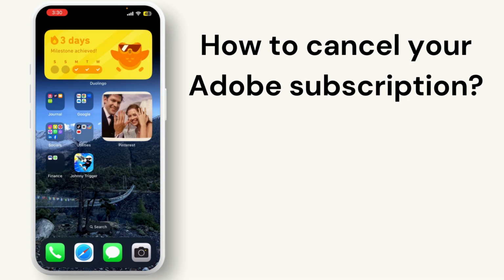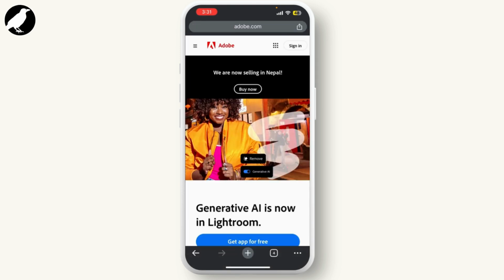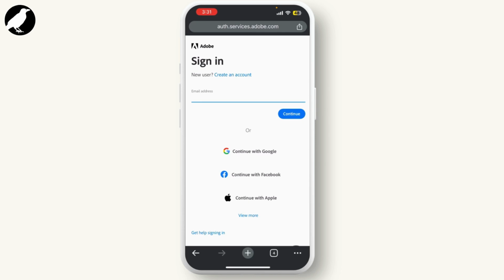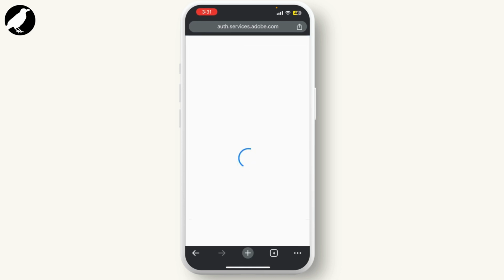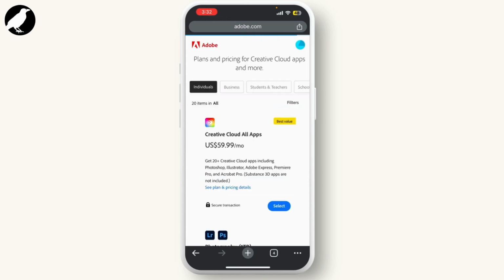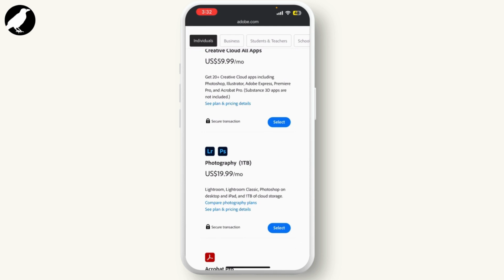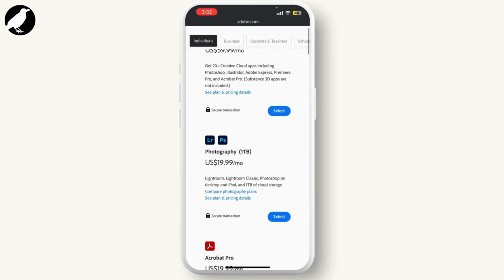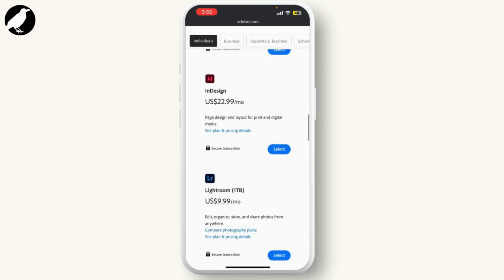How To Cancel Your Adobe Subscription (EASY!)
Easy Steps on How To Cancel Your Adobe Subscription. Easily cancel my Adobe subscription by following the steps on this video.

Tired of paying for Adobe Creative Cloud but not using it anymore? In this video, How to Crow shows you a quick and easy way to cancel your Adobe subscription and save money.